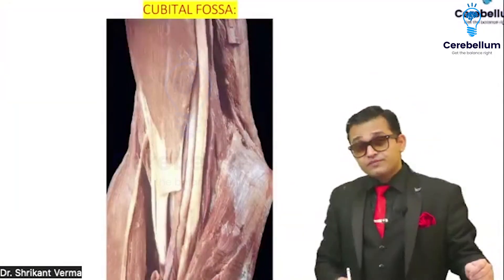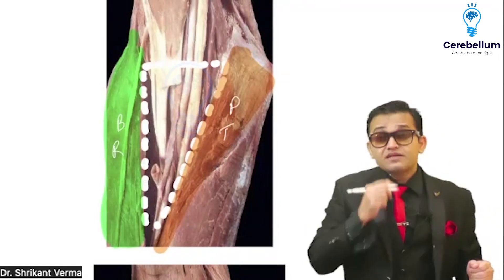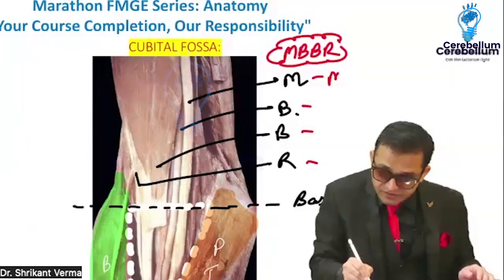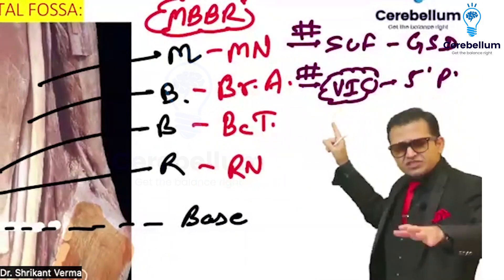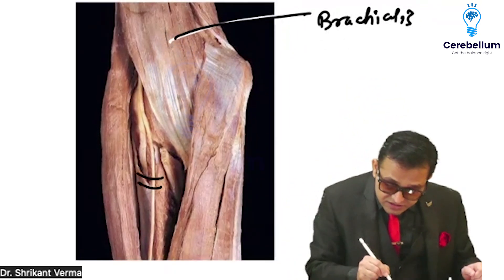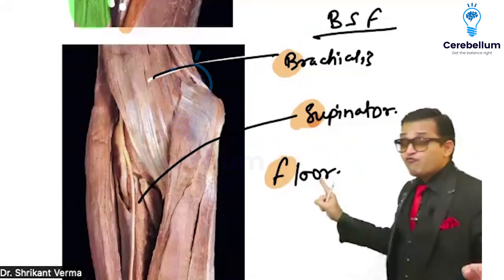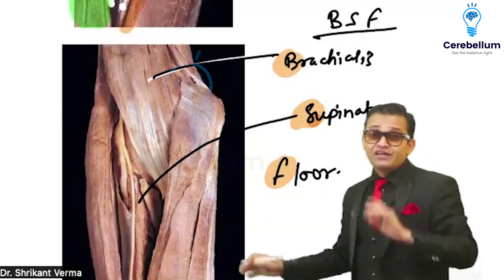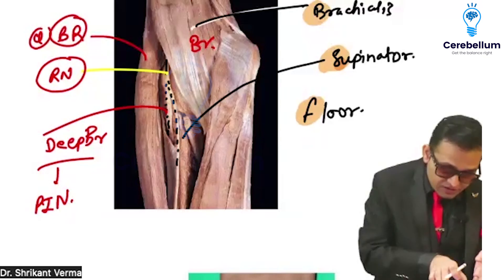A Simple and Concise Explanation of the Cubital Fossa with Dr. Shrikant Verma | Cerebellum Academy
Welcome to our detailed walkthrough of the Cubital Fossa, an essential topic for NEET PG, FMGE and INI CET aspirants. In this video, Dr. Shrikant Verma, a distinguished faculty of Anatomy at Cerebellum Academy, provides an in-depth exploration of the triangular muscular depression located in front of the elbow, also known as the Cubital Fossa. Let's dive into the anatomical features, boundaries, and clinical relevance.
Key Points Covered in the Video:-
✅ Triangular Muscular Depression:
~ This depression is known as the Cubital Fossa.
~ Clearly visible in front of the elbow.

✅ Boundaries of the Cubital Fossa:
~ Lateral Boundary: Formed by the brachioradialis muscle.
~ Medial Boundary: Formed by the pronator teres muscle.
~ Base: Formed by an imaginary line passing through the condyles.
~ Roof: Composed of skin, superficial fascia, and deep fascia.

✅ Contents of the Cubital Fossa:
~ Median nerve
~ Brachial artery
~ Tendon of the biceps
~ Radial nerve
~ Mnemonic for remembering: MBBR (Median nerve, Brachial artery, Biceps tendon, Radial nerve)

✅ Clinical Relevance:
~ Supracondylar Fracture: Can damage the median nerve, leading to the gun stop deformity.
~ Brachial Artery Involvement: May cause Volkmann's ischemia, ~ characterized by the five Ps: pain, pallor, pulselessness, paresthesia, and paralysis.
~ Biceps Tendon Injury: Affects the biceps jerk reflex.
~ Radial Nerve Damage: Results in wrist drop.

✅ Muscles Forming the Floor:
~ Mnemonic: BSF (Brachialis, Supinator, and Floor muscles)
~These muscles support the floor of the Cubital Fossa.

✅ Important Integrations and MCQs:
~ The radial nerve divides into superficial and deep branches.
~ The deep branch pierces the supinator muscle and becomes the posterior interosseous nerve.

Additional Notes:

~ The Cubital Fossa is frequently tested in exams like INICET and FMGE.
~ Understanding its anatomy and clinical implications is crucial for surgical and orthopedic practices.
~ This video also honors the dedication of our armed forces, drawing a parallel to the strength and support they provide, much like the structures in the Cubital Fossa.
Don't forget to join our Marathon NEET PG Live session.
Cerebellum Academy
An Institute For The Students by Teachers